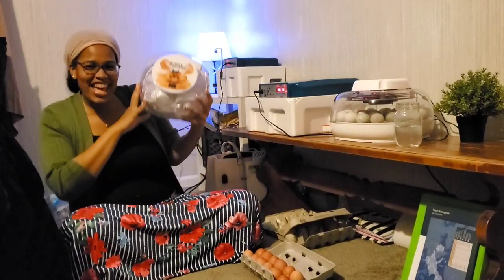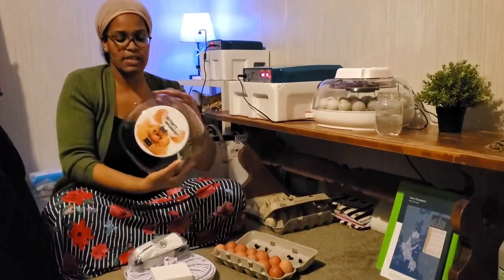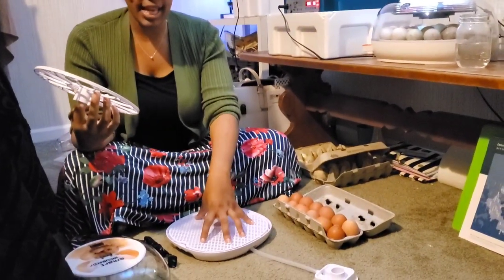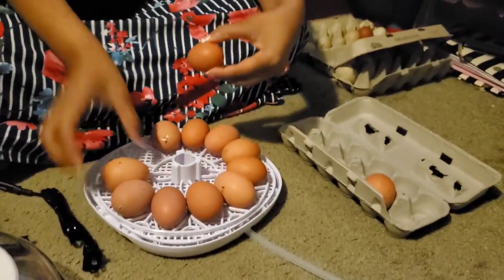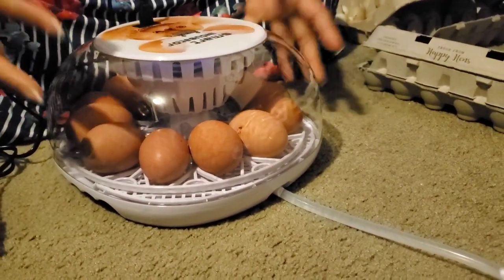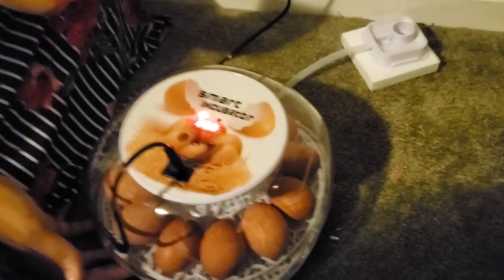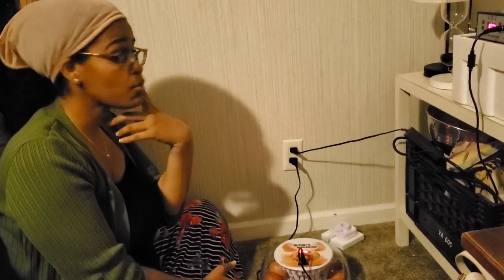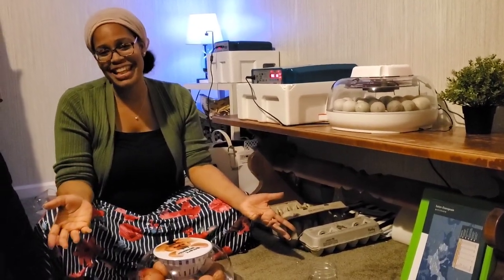Smart Incubator : Unboxing, set up and review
If you'd like to be a blessing to me, my homeschool or my homestead you can donate!!!

$ethnicgreenliving

Grace.Filled_
Grace.Filled_Gardens
Grace.Filled_Homeschool

Amazon Wishlist

Grace Filled Gardens